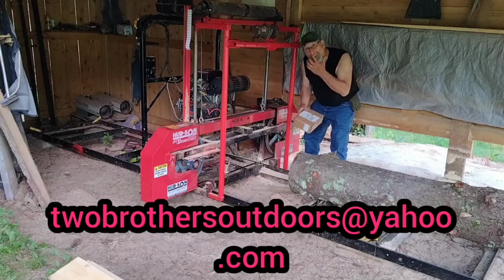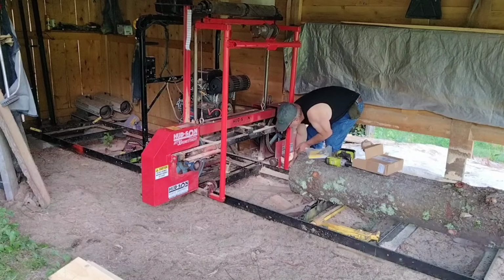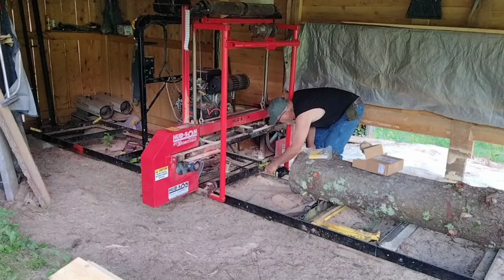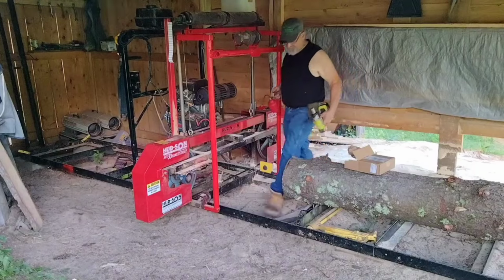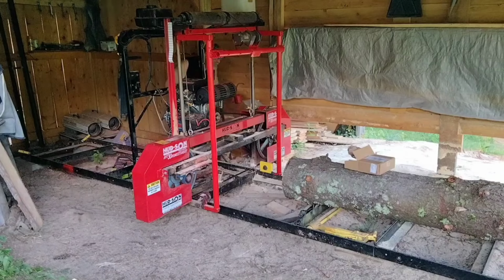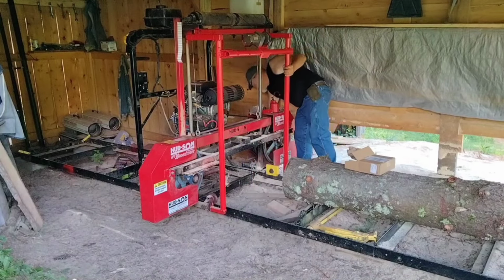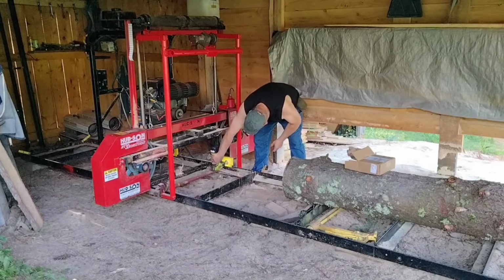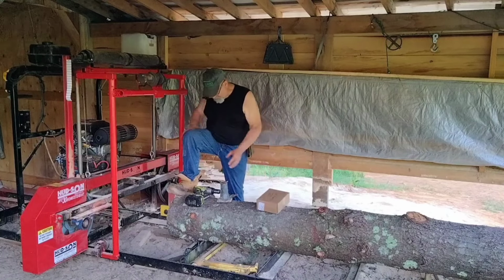WILSON! Don't Miss this: Hud-son's NEW track sweeps install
Hud-son's new design track sweeps and easy install. Track sweeps compliments of my Brother Tim. Thanks a million! Check out the link below for the hud-son track sweeps!

Check out: Base camp dust mask!

Twobrothers10